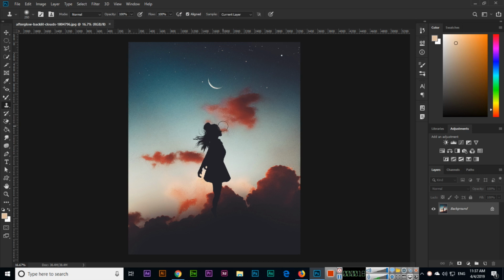Clone Stamp Tool - Adobe Photoshop CC 2019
In this video, you can learn how to use the clone stamp tool in adobe photoshop cc 2019. Learn how to make duplicate objects and how to remove objects using the clone stamp tool in Photoshop.